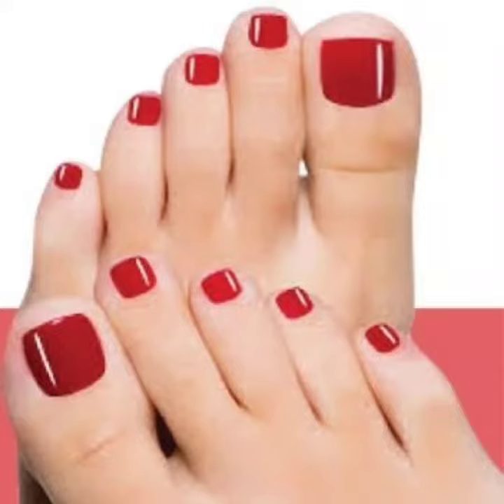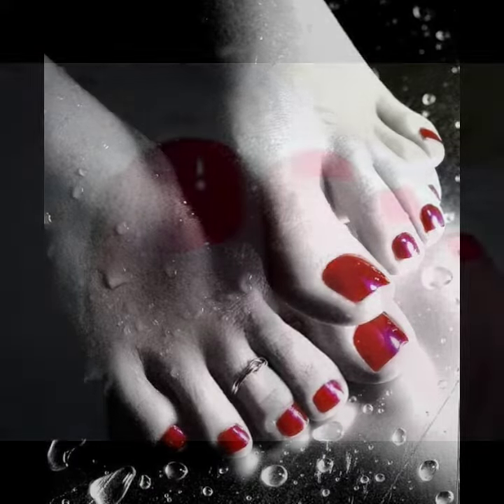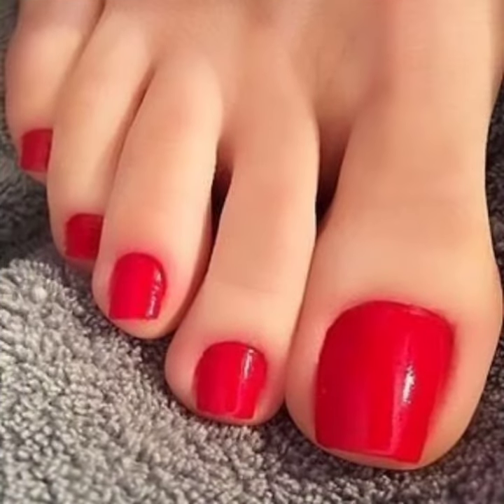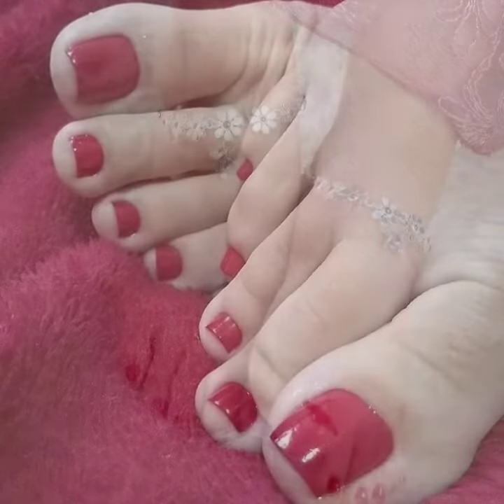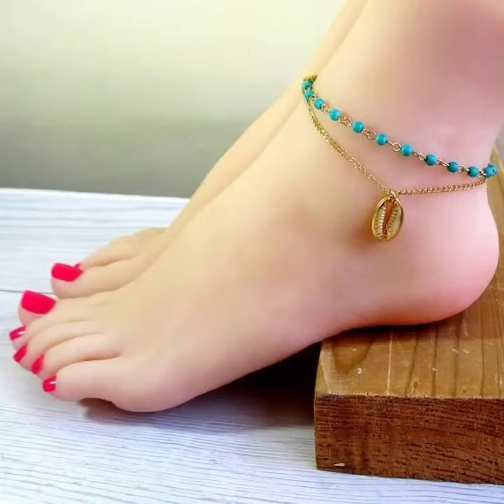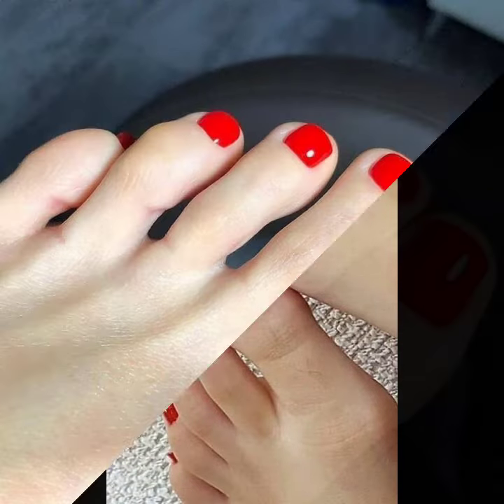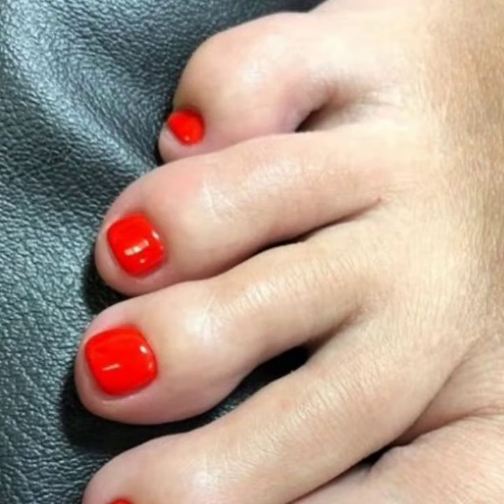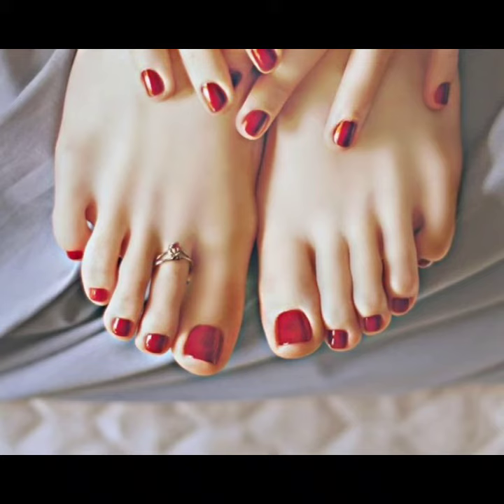latest and outstanding women toe red nail color and beautiful women feet 2021.